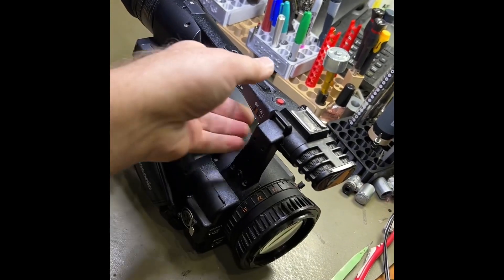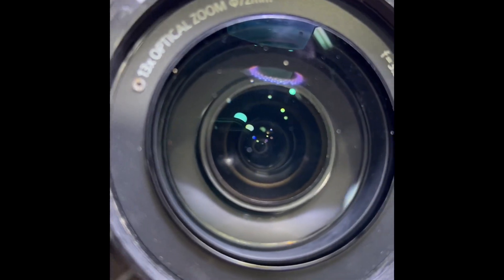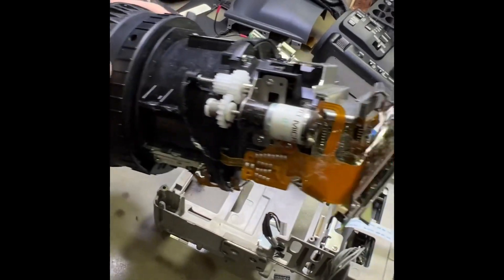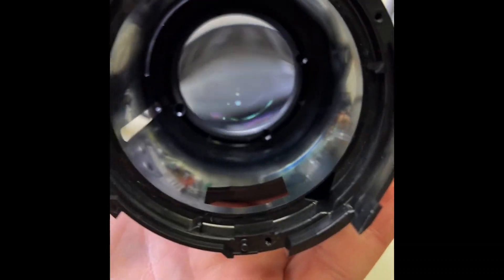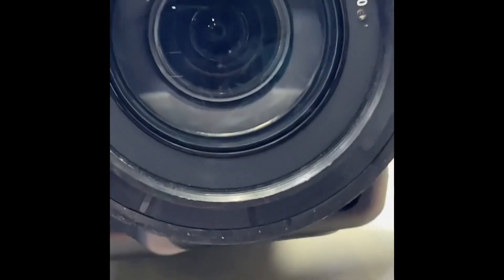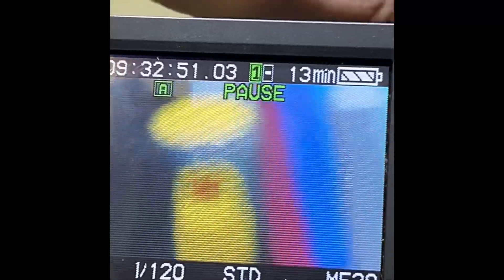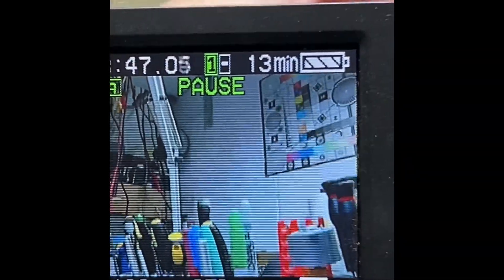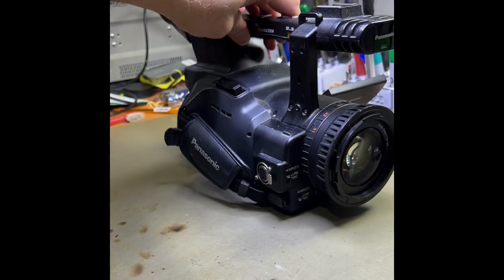Panasonic video camera repair, cleaning fungus mold from lens optics AG-HPX175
Cleaning mold fungus growth on a lens optic in a Panasonic video camera AG-HPX175P by Works Perfect